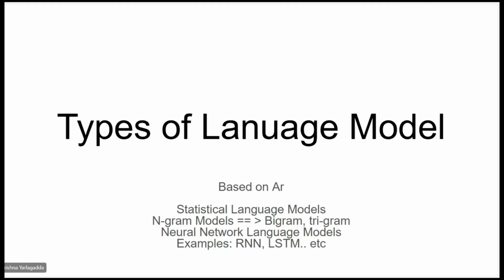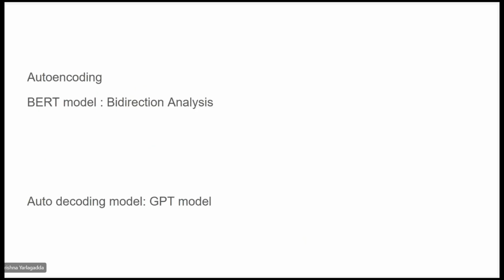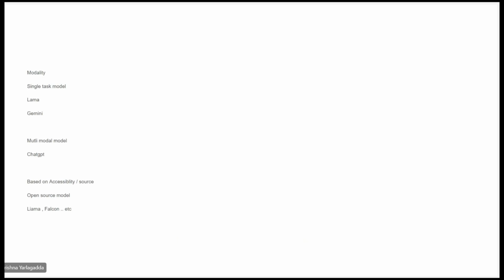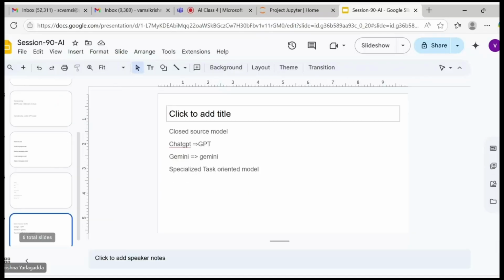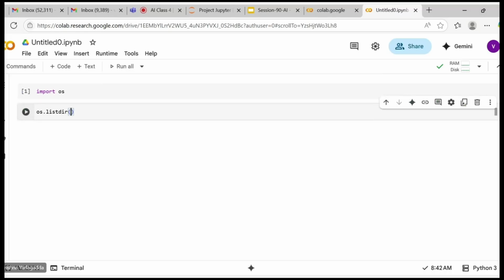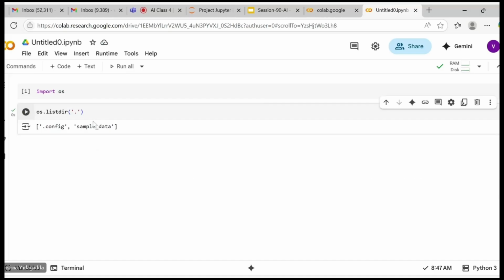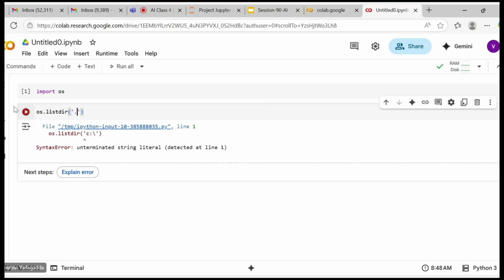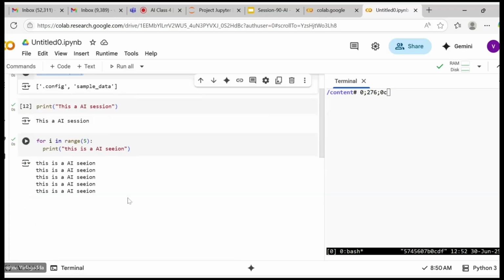AI Class 3: Types of Language Model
Types of Language Models for AI | Explained with Examples

In this video, we’ll explore the different types of language models used in Artificial Intelligence (AI) — from basic statistical models to advanced neural network-based models like transformers. Whether you're a beginner in AI or looking to strengthen your understanding, this video will give you a clear breakdown of:

✅ What is a language model?
✅ Types of language models in AI
✅ N-gram models vs. Neural Language Models
✅ RNNs, LSTMs, and Transformers

Perfect for students, developers, or anyone curious about how machines understand and generate human language!